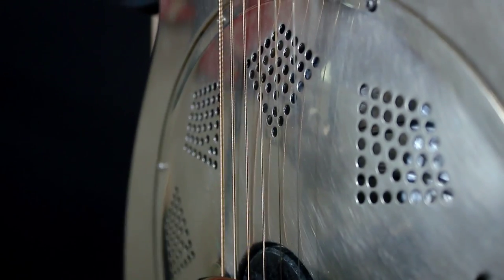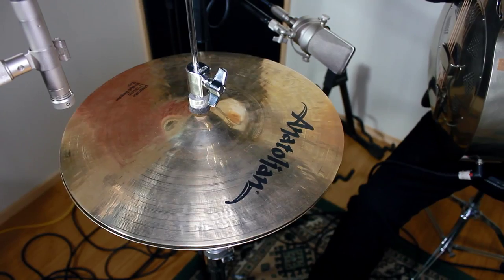'One man band' mini documentary 'making of the album'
A short documentary about the making of Blues in Full Swing by Li'l Chuck The One Man Skiffle Machine